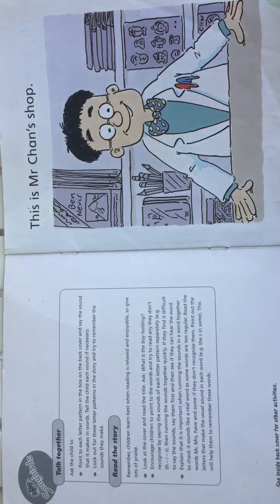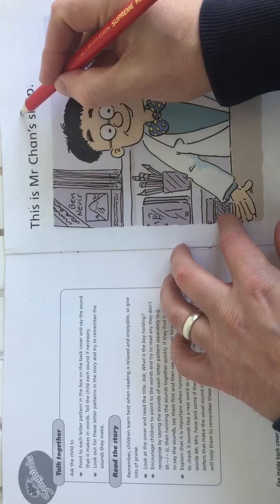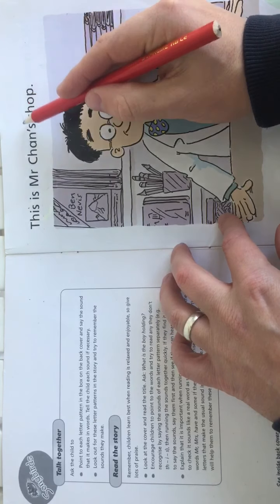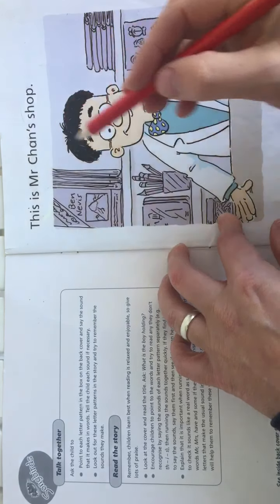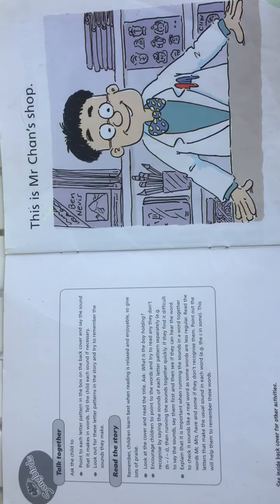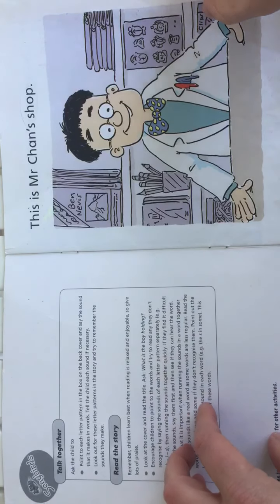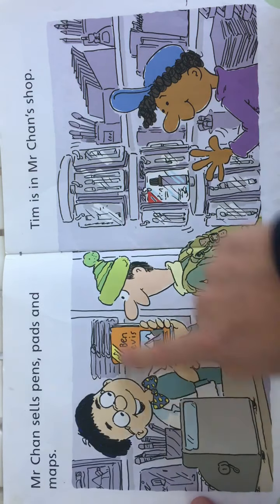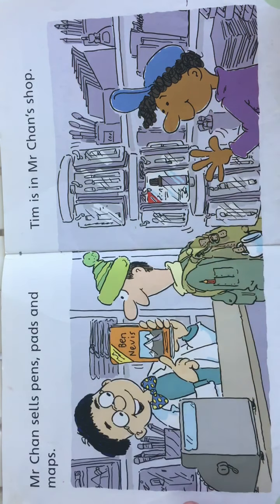Green Book 3 Part 1